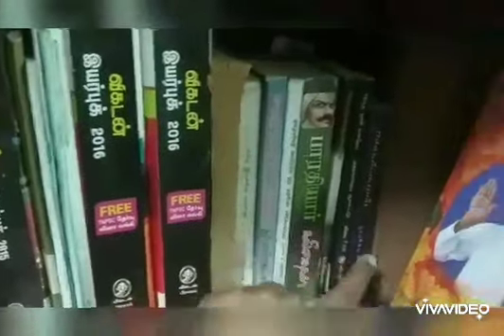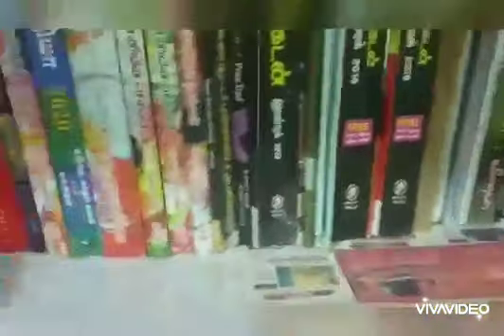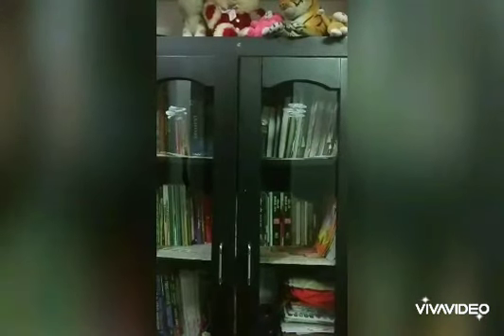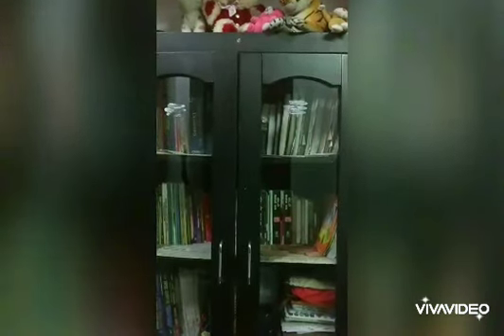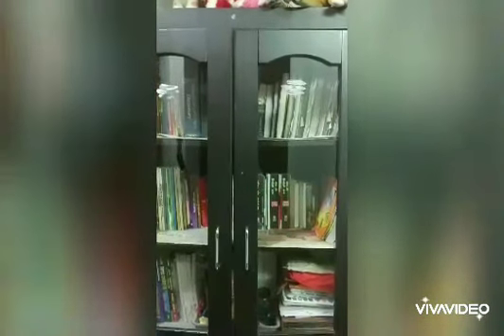USES 0f reading skills../.practice./ 4.importent object /u will show ur child.